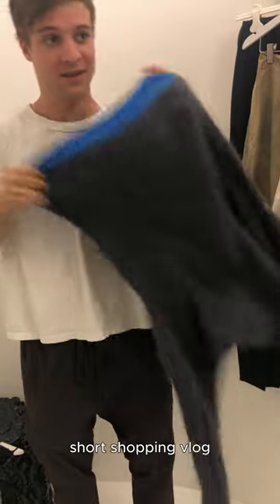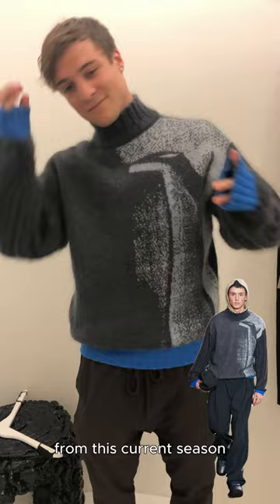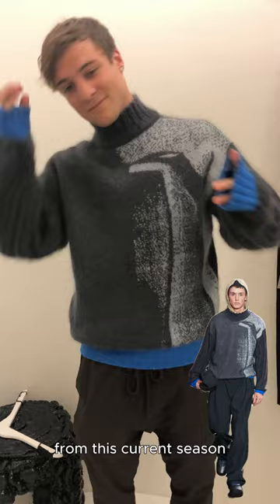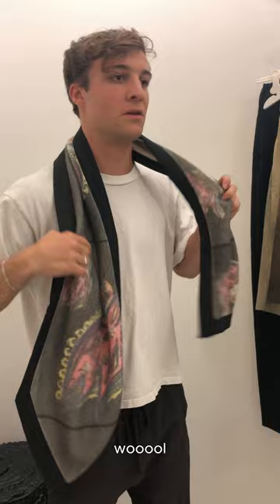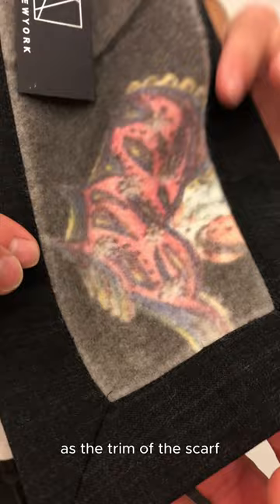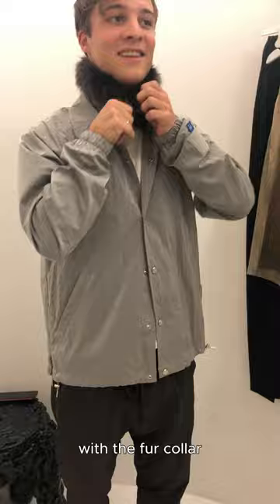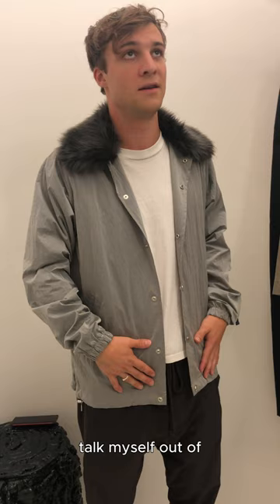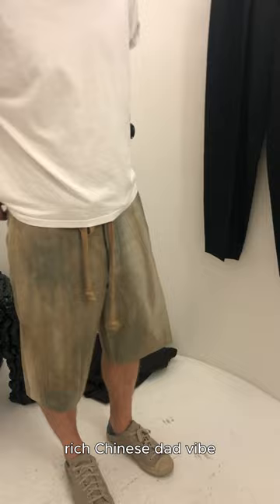Shopping in Seattle (Kiko, Fumito Ganryu, Lemaire)